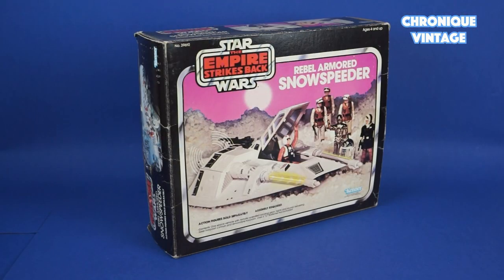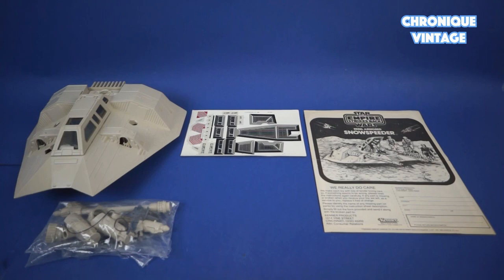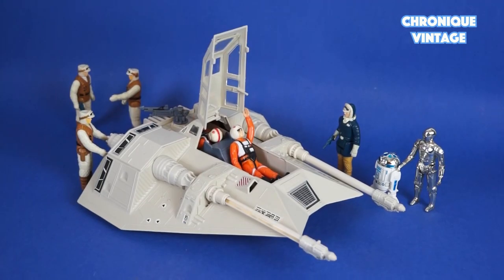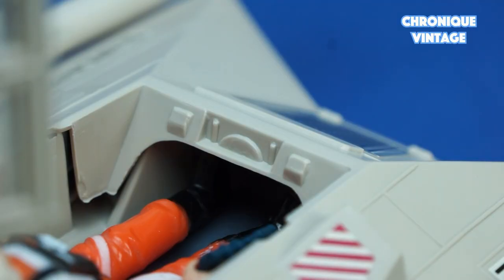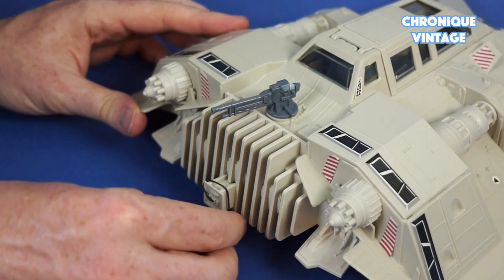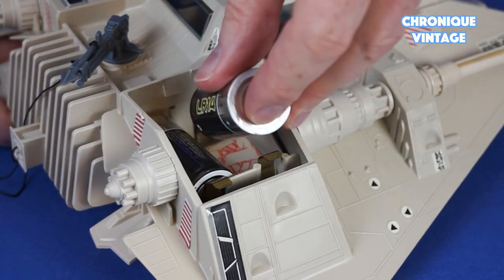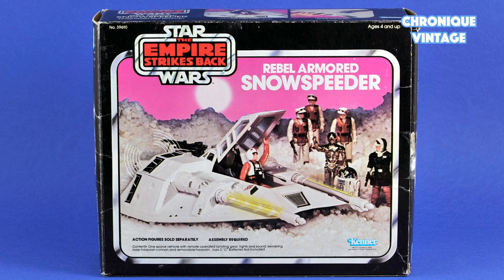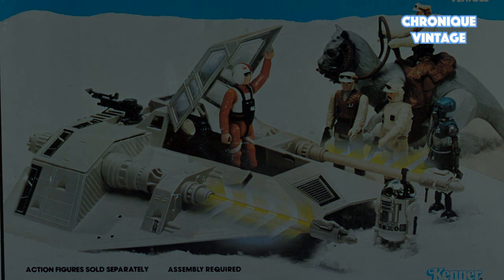1980 Vintage Kenner Star Wars Snowspeeder (English Dialogue)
Hello everyone,
This week video description is about the 1980 Rebel Armored Snowspeeder from Kenner.